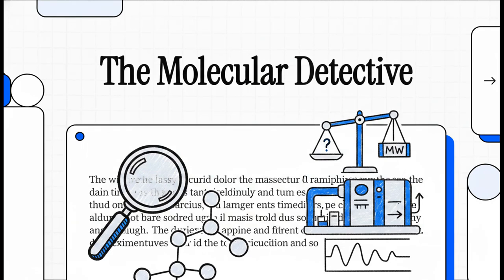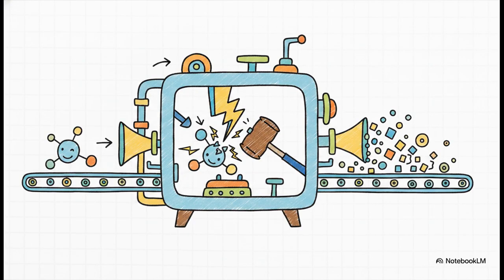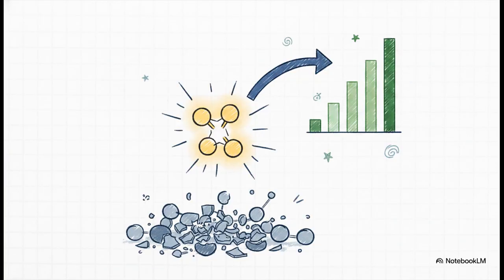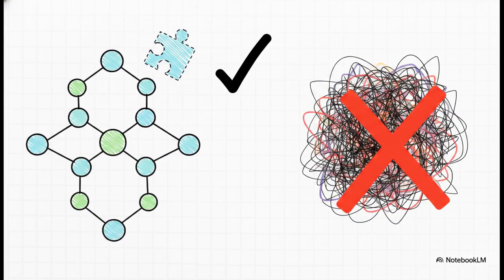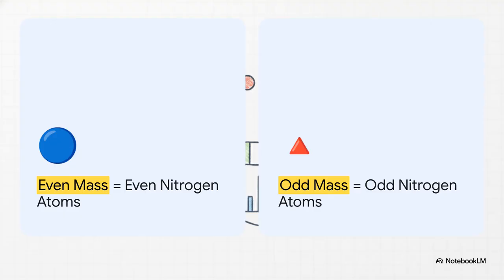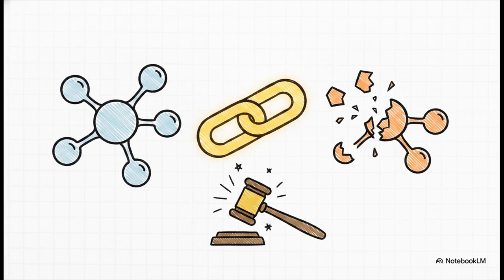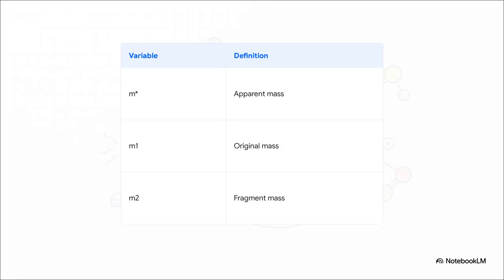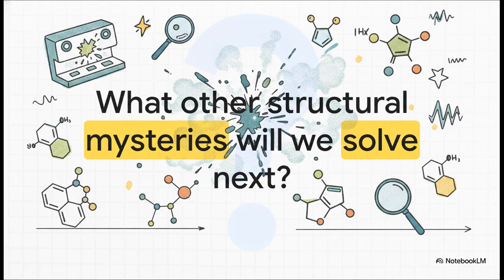The Molecular Detective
"Enjoyed the video? Become a molecular detective! Learn how to determine a sample's true molecular weight by identifying the molecular ion peak (the radical cation formed from the initial electron loss). We also dive into the fascinating significance of metastable ion peaks—ions that disintegrate in flight through the mass analyzer—and how their broad, non-integral peaks help chemists definitively prove structural fragmentation pathways.